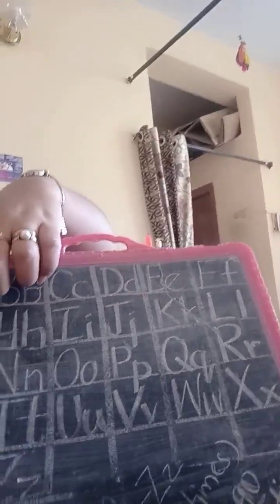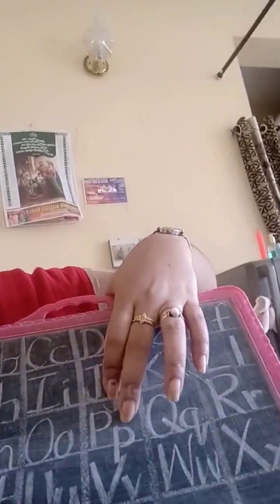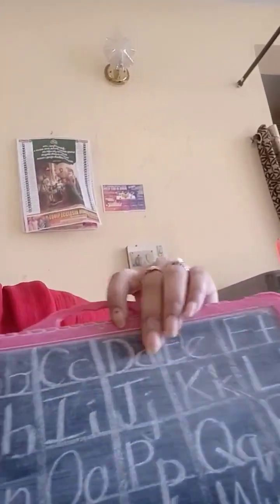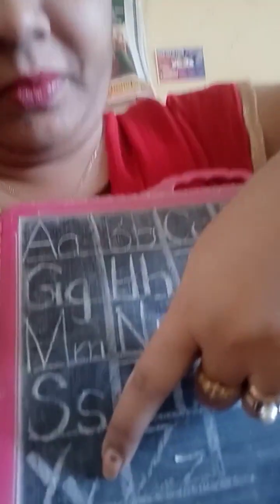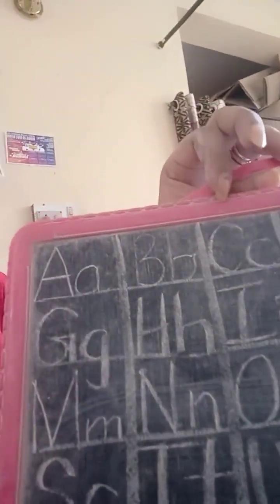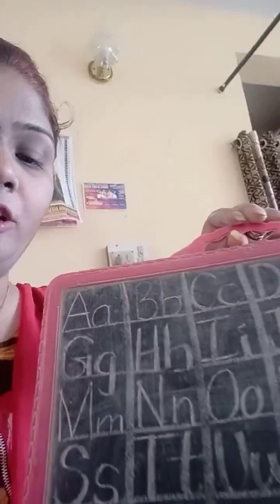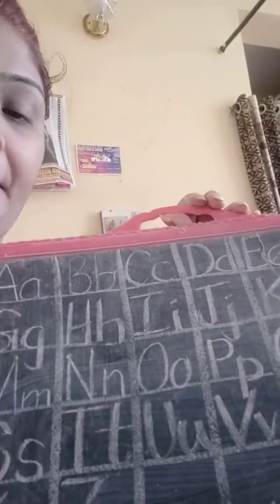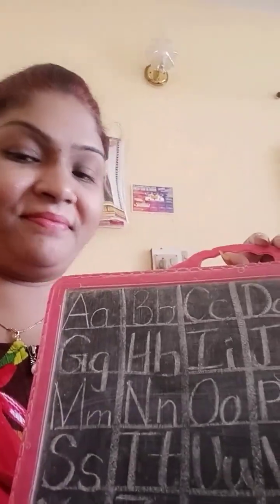Memories of online classes 🧑‍🏫🧑‍💻😍🥰😝🙈happylearning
Video from Edna@TheTeacher